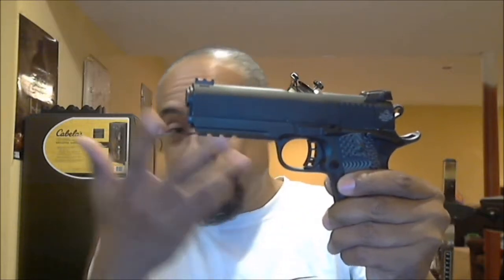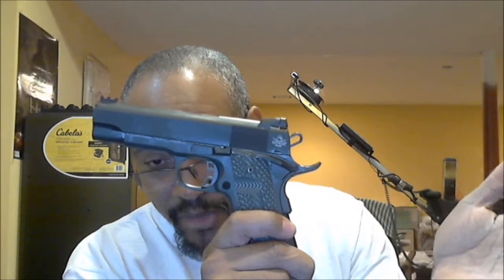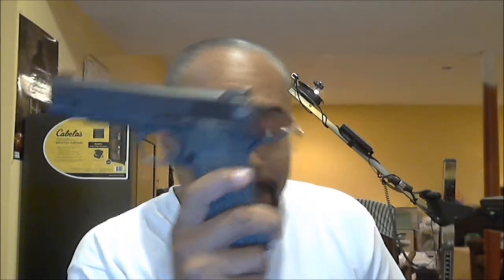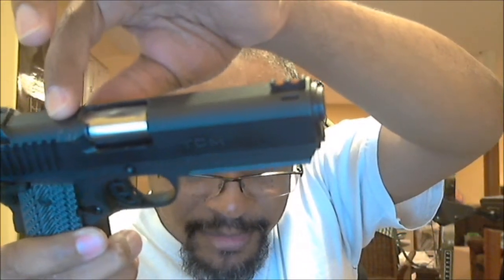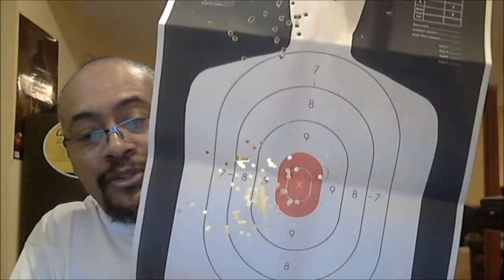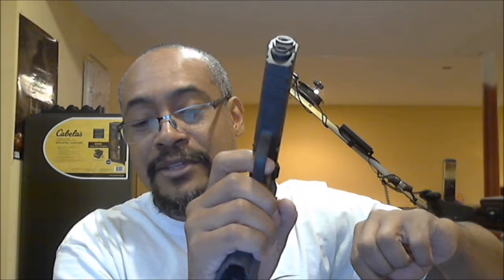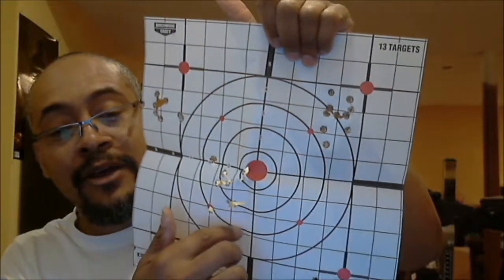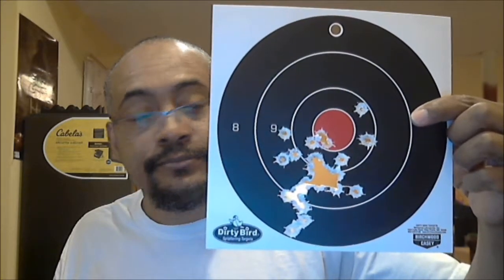1911 Day!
I did a total focus on 1911s today.  I took out my RIA 22TCM MS Ultra and my RIA 9mm MS.

I fired a total of 200 rounds - 100 rounds of TCM9R (using one OEM RIA 9mm mag and 3 Wilson Combat 9mm mags); there were no issues.  I also fired 100 rounds of Wolf 115-grain from the 9mm 1911...there was one stovepipe but no other issues/fails.

I also caught some copper jacket in the abdomen and arm.  That was NOT fun!  Fortunately, it didn't break skin.

I plan to take out the same guns tommorrow, again, only I will fire standard 22TCM (with one mag...I only have one that fits 22TCM).